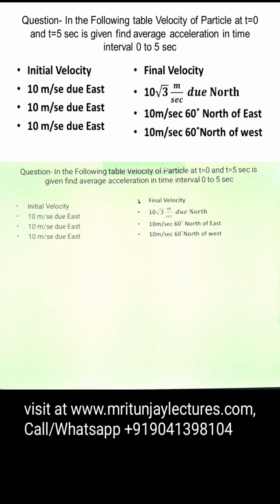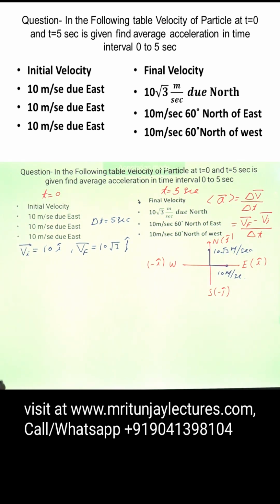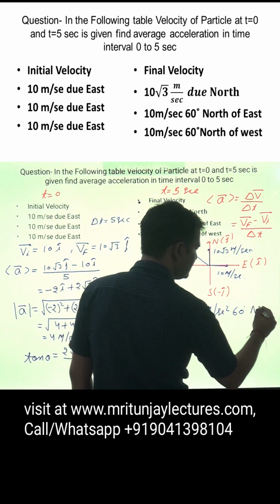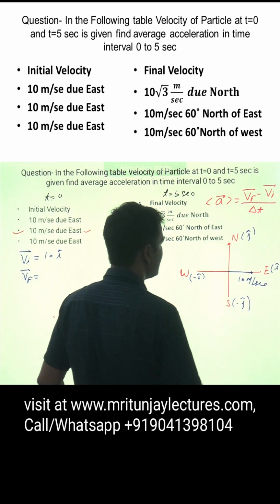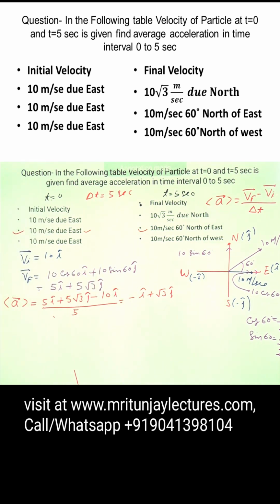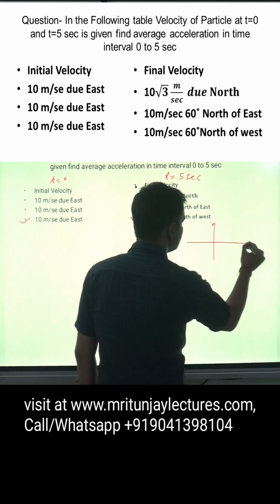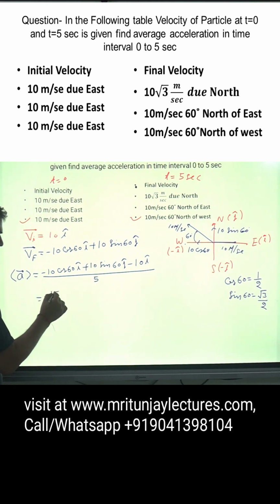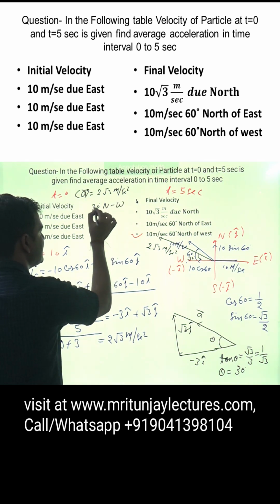1.01 Average Acceleration based Conceptual Numerical Problem for NEET & IIT-JEE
average acceleration,
average acceleration formula,
acceleration,
average acceleration physics,
instantaneous acceleration,
acceleration physics,
what is acceleration,
acceleration formula,
average acceleration vector,
average and instantaneous acceleration class 11,
average velocity,
average acceleration and instantaneous acceleration,
average,
average speed,
what is average acceleration,
average acceleration in urdu,
physics average acceleration